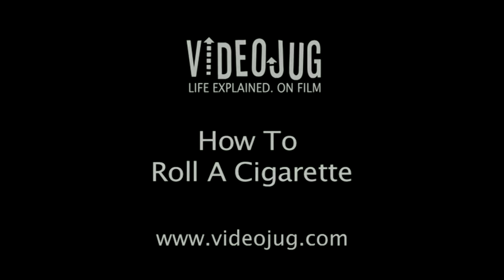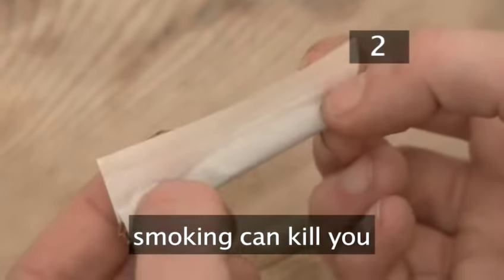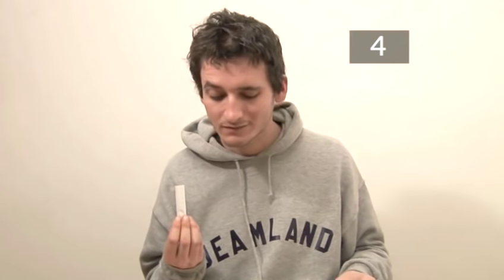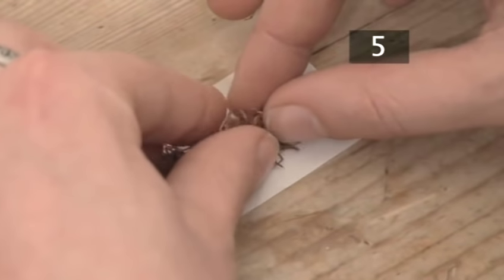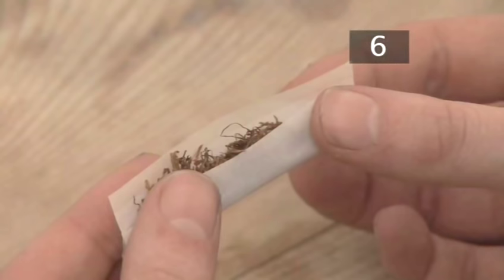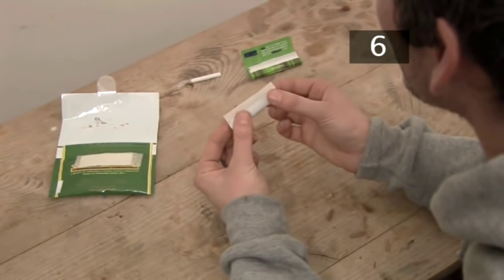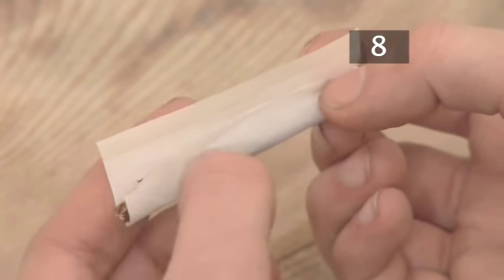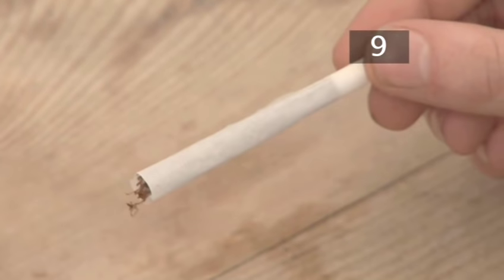A Guide To Rolling A Cigarette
This guide shows you A Guide To Rolling A Cigarette